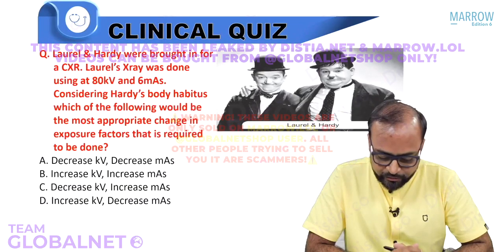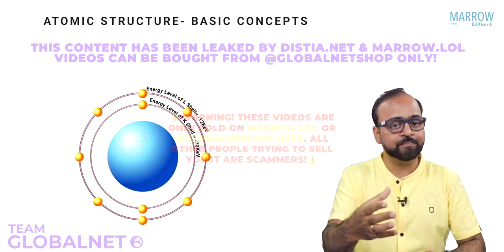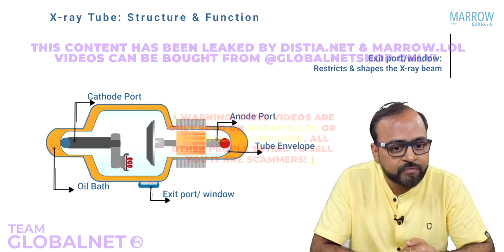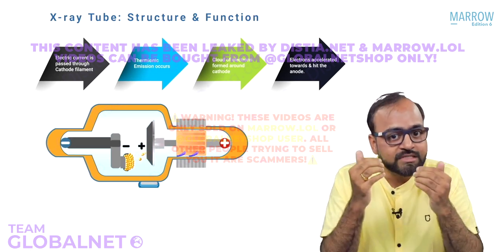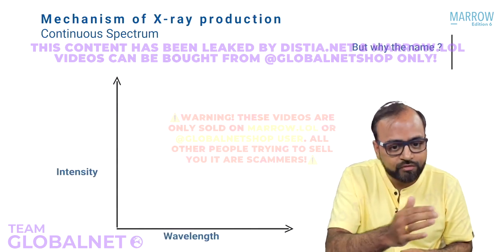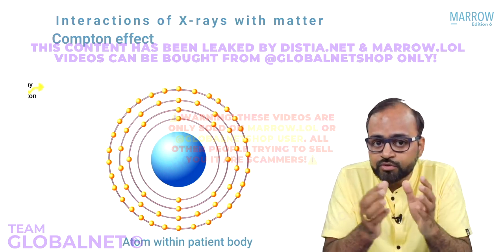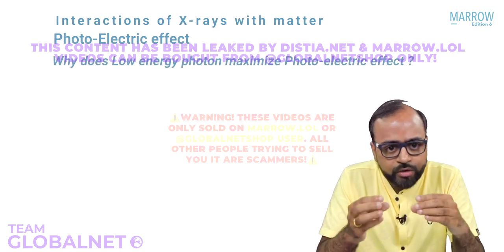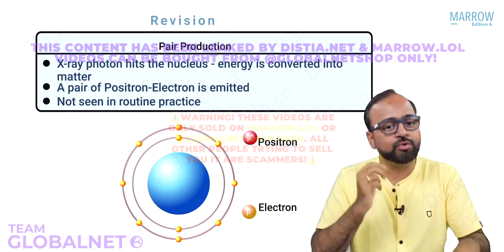3 X ray production & interactions